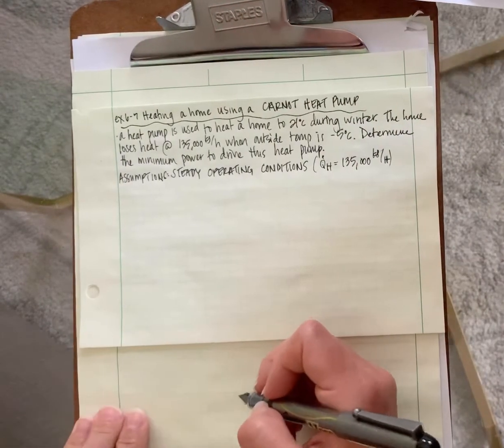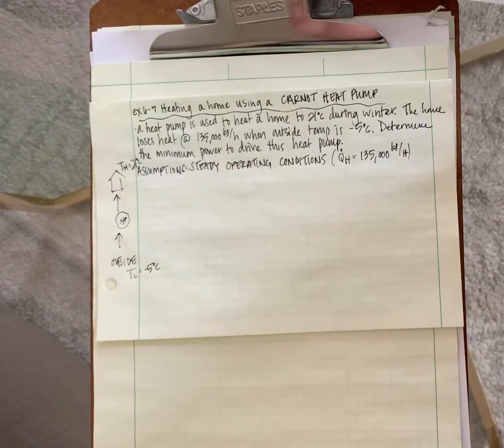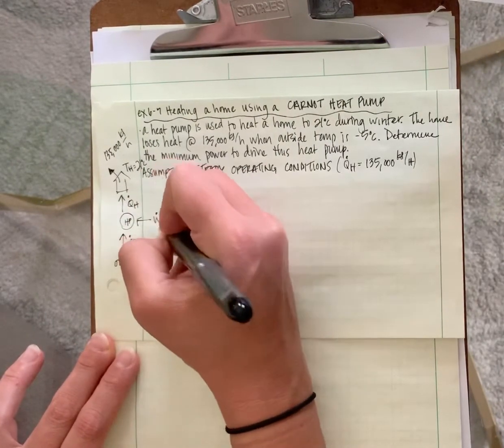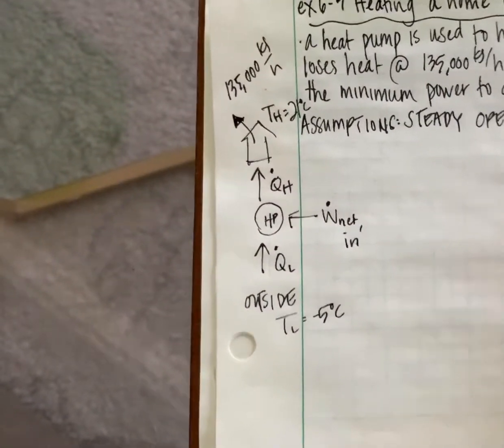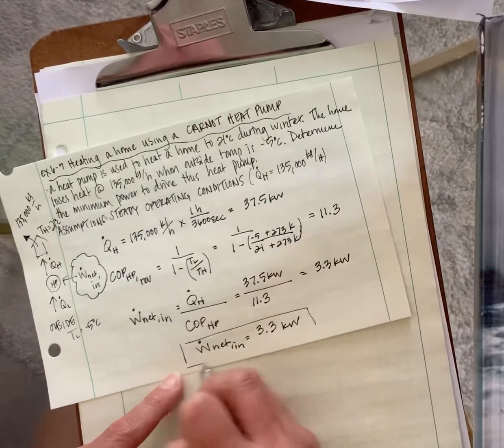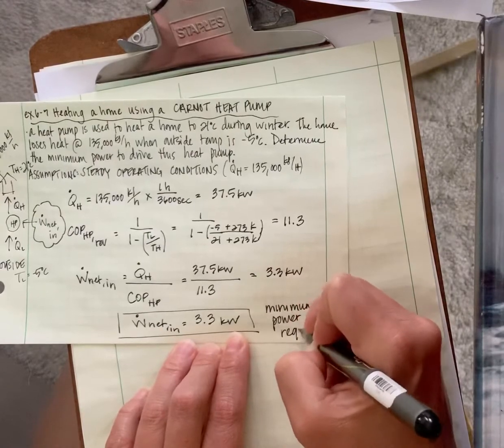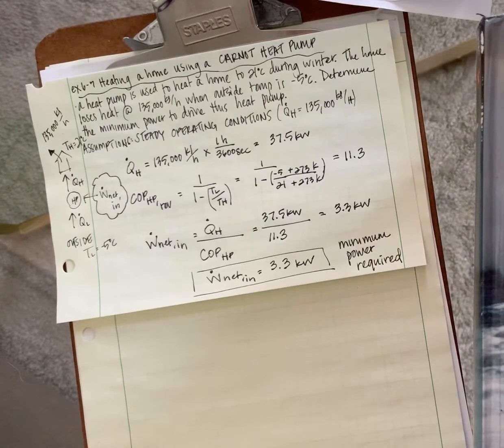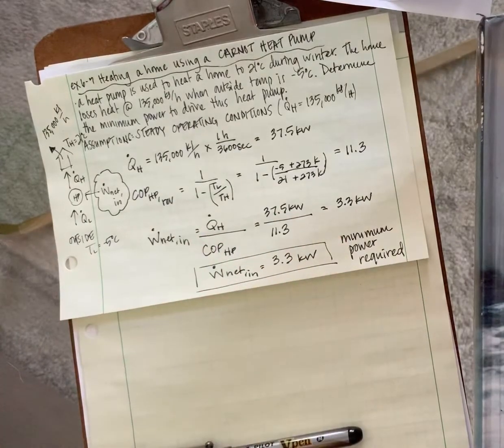Thermodynamics Chapter 6 Example 6-7